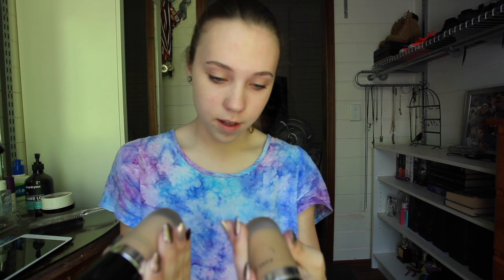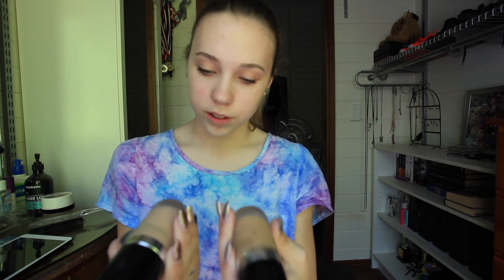Marc Jacobs Remarcable Review || Taylor Randell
Hey guys!! I had so many people asking for a review on the Marc Jacobs Remarcable foundation so I decided to make a video about it. I hope you guys enjoy!!

Products Used:

Loreal Skin Perfection Magic Touch Instant Blur Primer
Marc Jacobs Remarcable Foundation - 12 Ivory
Urban Decay Naked Skin Concealer - Fair Neutral
Ben Nye Neutral Set Colourless Face Powder
Makeup Forever Pro Finish Multi-Use Powder Foundation - 113

Brushes Used:

Sigma Flat Kabuki F80
Urban Decay Naked Flushed
Chi Chi Large Powder Brush

Equipment Used:

iMovie